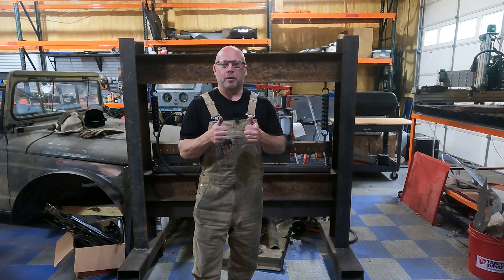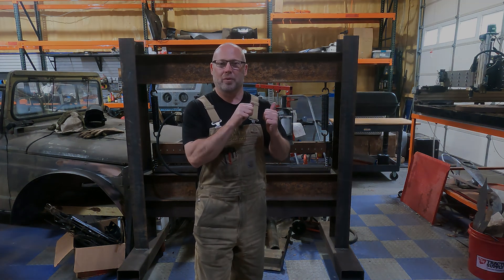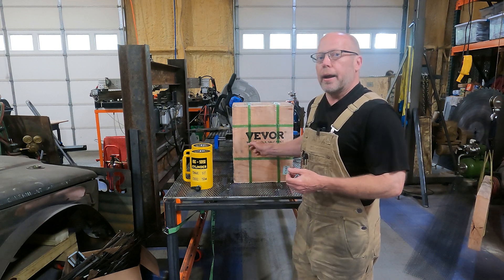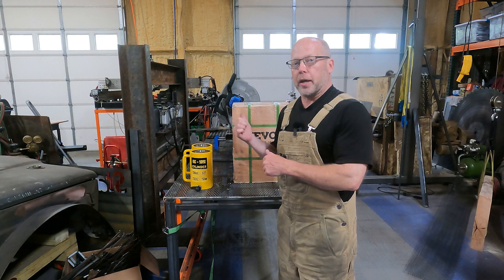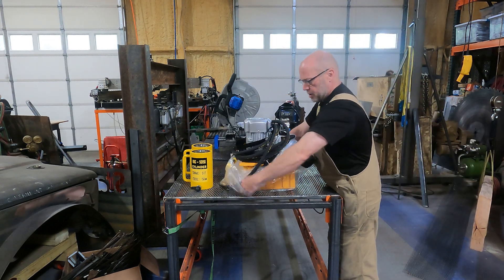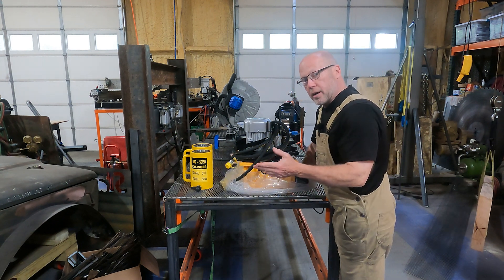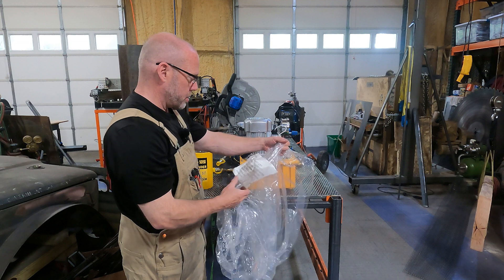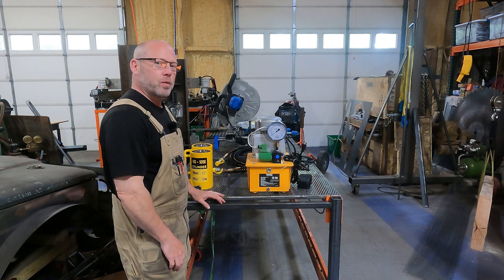100 Ton Press Brake Build - Vevor Cylinders and Pump - Part 1 - Intro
I recently acquired a press brake built by another fabricator.  He had abandoned it due to issues with timing of the multiple air over hydraulic bottle jacks he was using. I will cover the problems, reason for them and what I am going to do to prevent them in my build.

I am rebuilding it to use 50 Ton hydraulic rams and a 10,000 psi pump!

As always, nothing in this video is sponsored nor did I receive any free equipment, I pay for everything out of my own pocket.  With that said, I want to add how impressed I am with @vevor.official  and their amazingly fast shipping along with excellent packaging! After the build, we can see how well the pump performs!